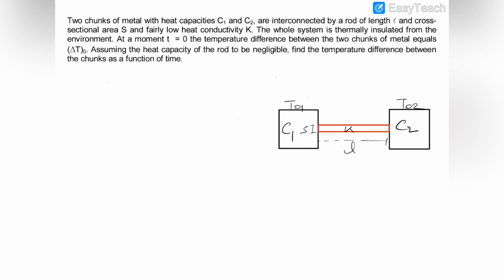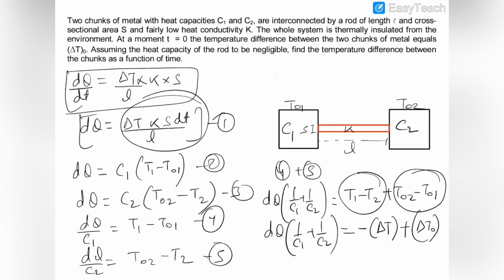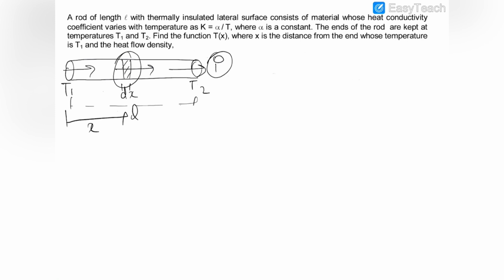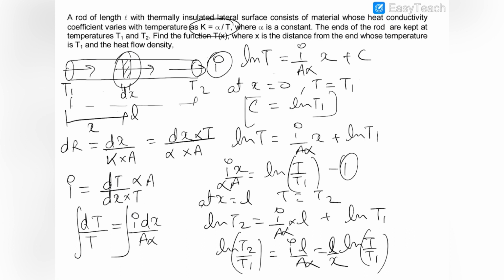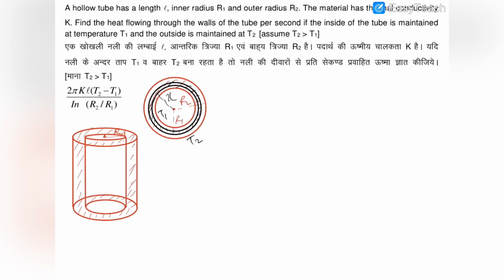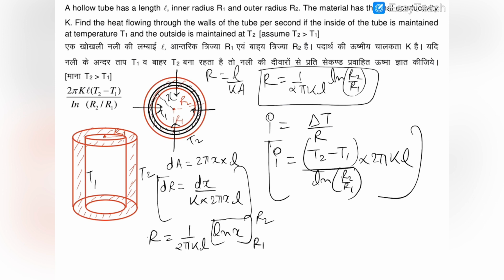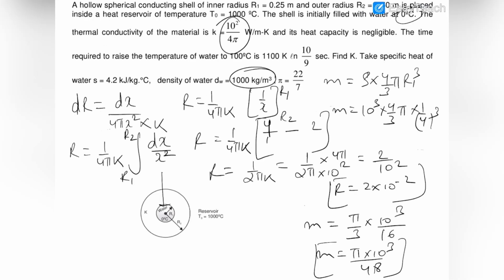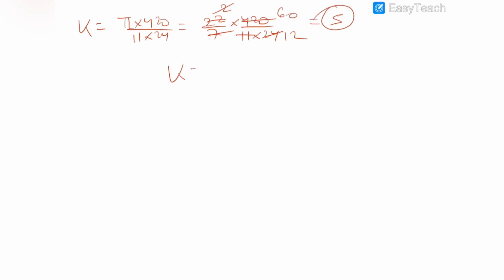Problems based on heat transfer by conduction for NSEP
Numerical problems based on heat transfer by conduction for NSEP